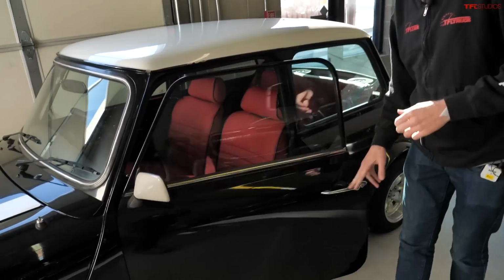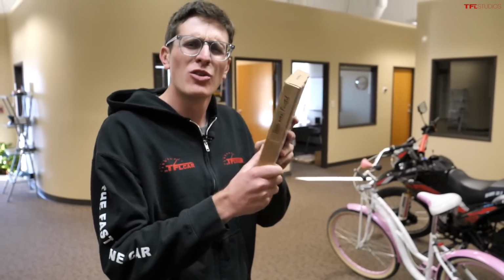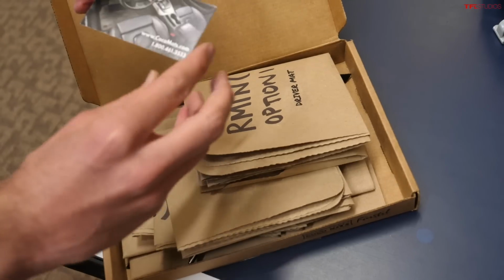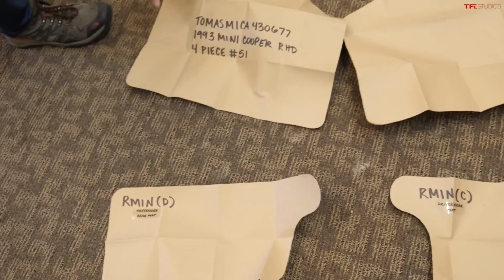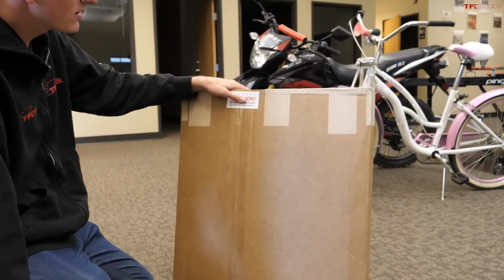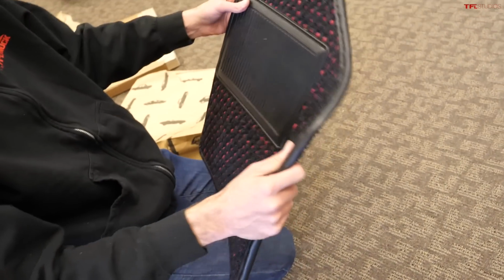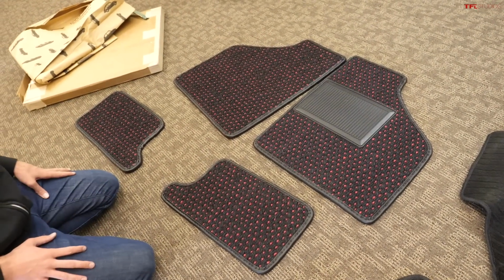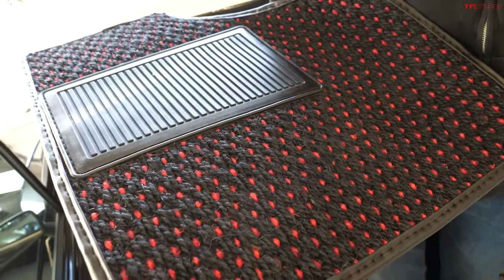This Upgrade Should Be Boring But It's Actually Incredibly Interesting!! Have You Seen This?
GIVE THE GIFT OF A TFL T-SHIRT! You know the truck and car lovers on your list want one. In this video we check out an innovation in the classic car world and discover if it is worth the cost!